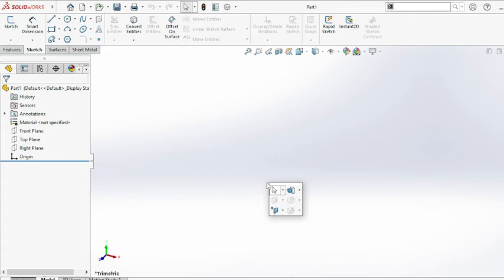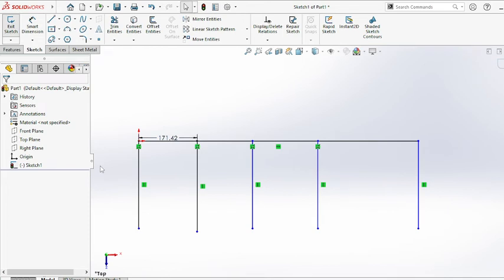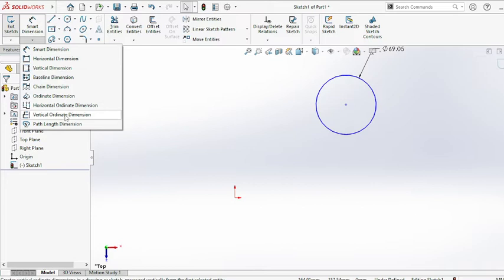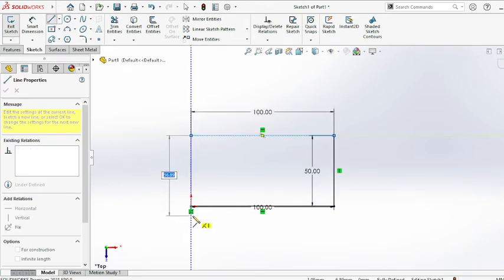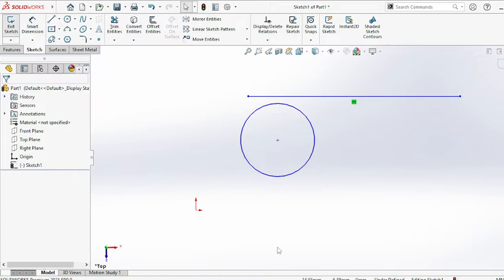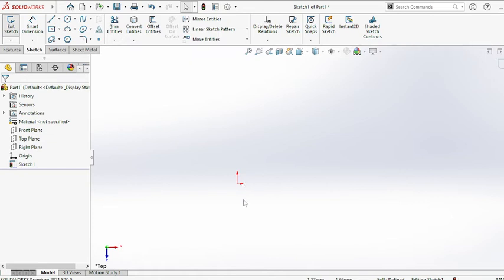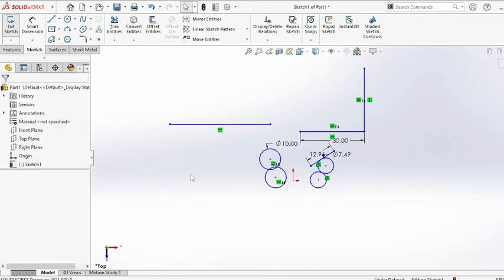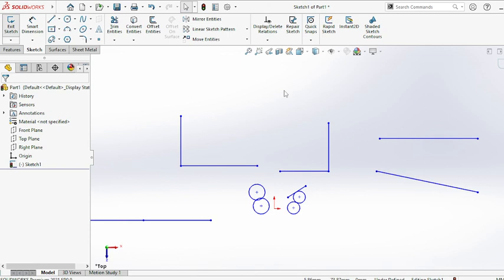solid works sketch dimensions and relations